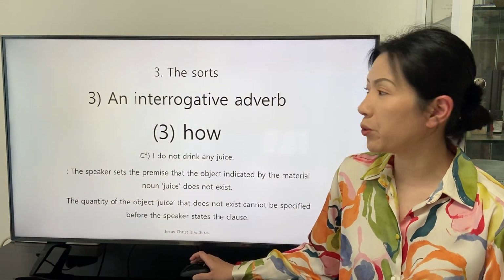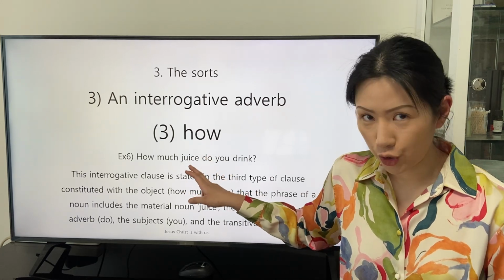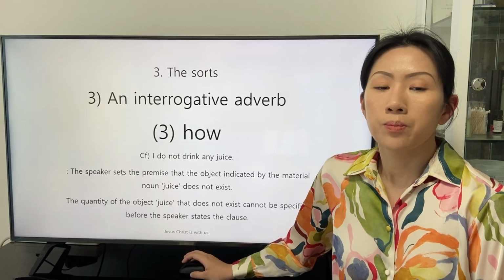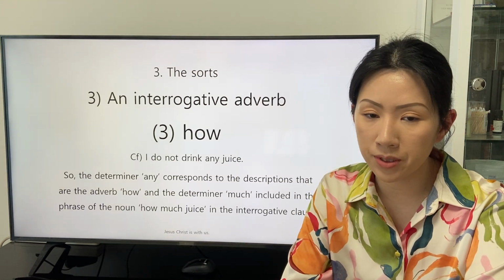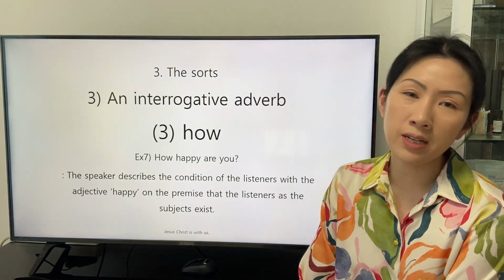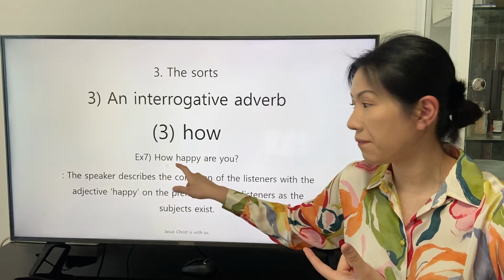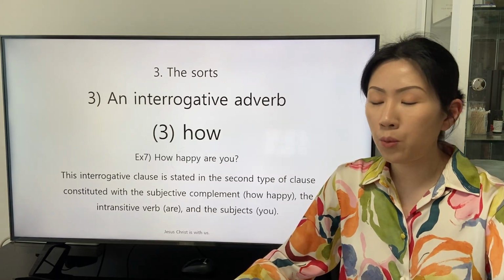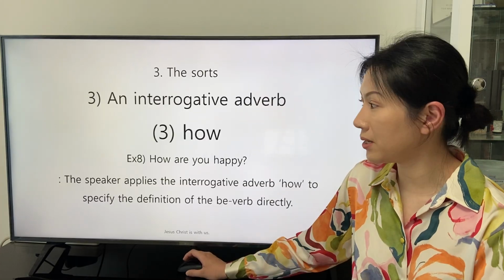6-26. An interrogative adverb : how (6)